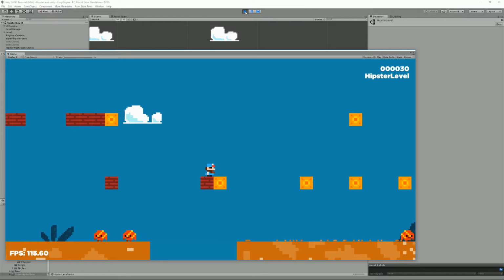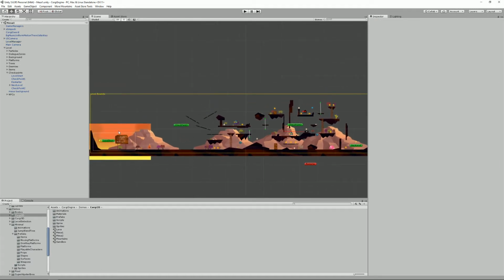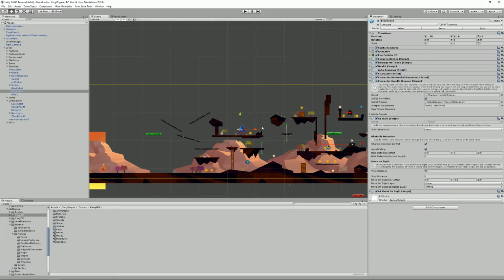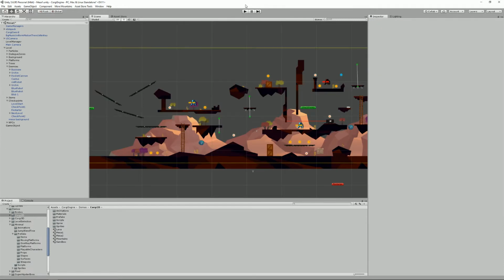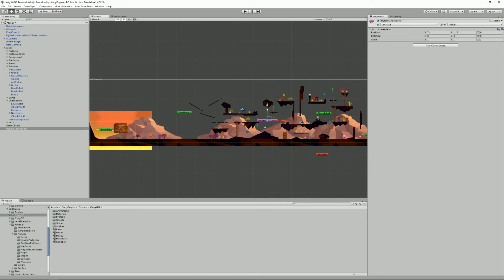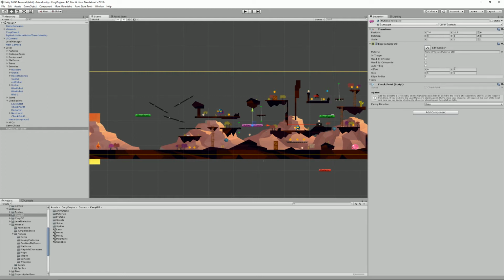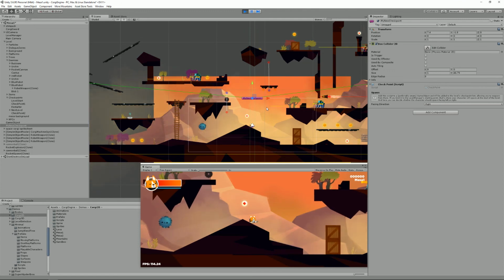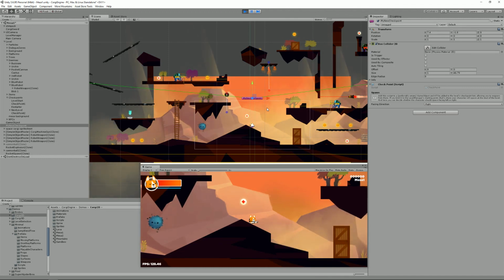Corgi Engine Tutorial : Respawn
This tutorial covers everything there is to know about death and respawn in the Corgi Engine : how to have objects automatically respawn when the player dies and how to create and position checkpoints in your levels.

The Corgi Engine is a Unity 2D + 2.5D Platformer Kit, available on the Unity Asset Store

It's a very fast, single or local multiplayer non-physics based engine, packed with features, described below. It's mobile friendly, works well with other assets, and is basically everything you need to start creating your own 2D game right now.

Wanna give it a try ? Check out the demo!